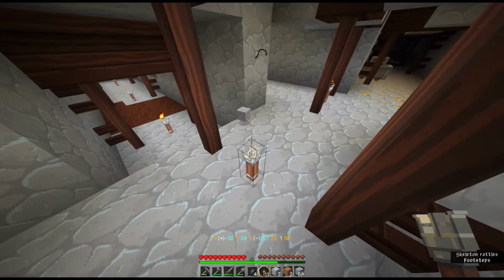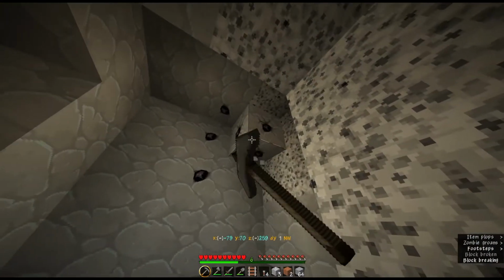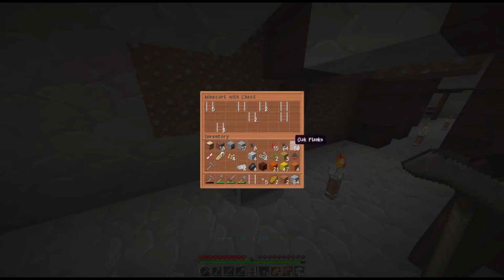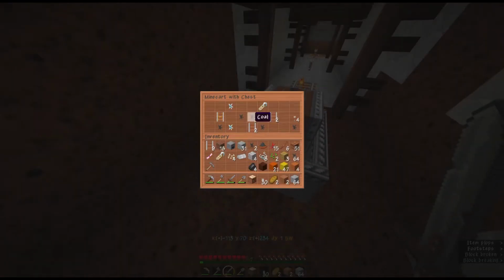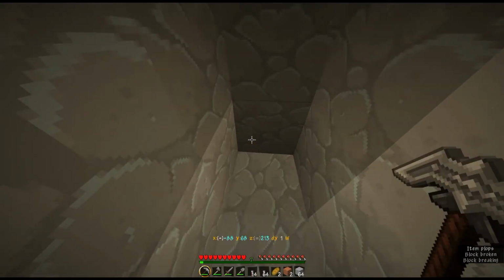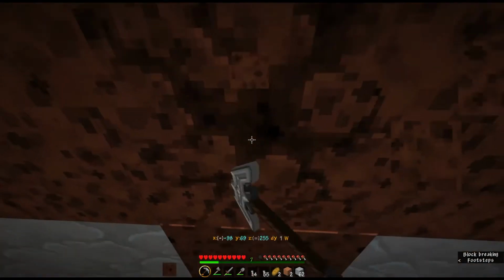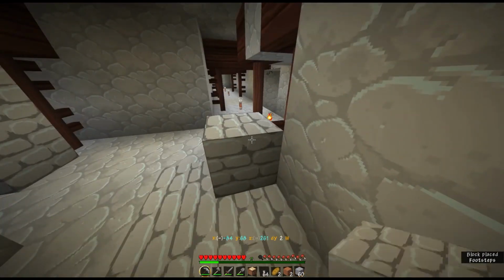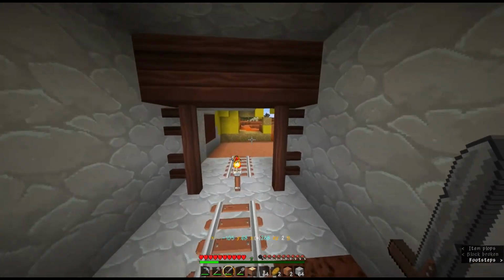MHC--August 2020-Family Life--Episode #2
Possible Building Site

Game Version: 1.16.1
Seed: V
World Type: Large Biomes
Structures: On

Build a house with a kitchen, a living room, multiple bedrooms, and a fenced yard (at a minimum). Trap any types of hostile mobs in your house, to fill the family roles. Be sure to include lots of windows so we can see what they are doing in there. You don't have to complete the whole house before you start moving the family in. You can find nametags for keeping the family from despawning, in chests. Here are some coords--in X,Y,Z format--for some chests that may (or may not) have nametags in them:

-86, 68, 252
-98, 68, 272
-113, 70, 234
300, 72, -100
482, 62, -227
386, 66, -349
406, 72, -384
444, 72, -420
497, 69, -450
507, 71, -427
635, 66, 278
639, 65, 324
680, 70, 617
686, 68, -91
699, 68, -78

This is a big challenge, so if you don't get everything done that you want to during the nine episodes** in August, I'm sure we'd all like to see you continue until you die or create a masterpiece. I know I would.

*NOTE: The Standard Rules Video has not been updated for the latest game versions, but Bakerbelle has stated the updated rules in the announcement video (see link above).

**NINE Upload Dates in August:
08/03; 08/07; 08/10; 08/14; 08/17; 08/21; 08/24; 08/28; 08/31